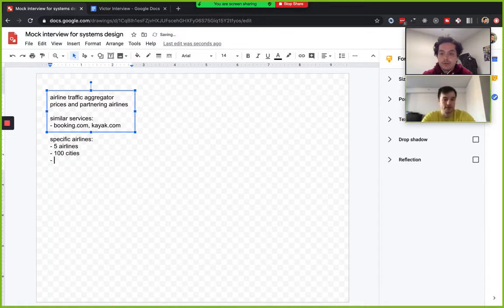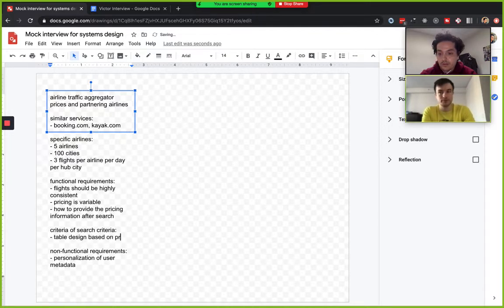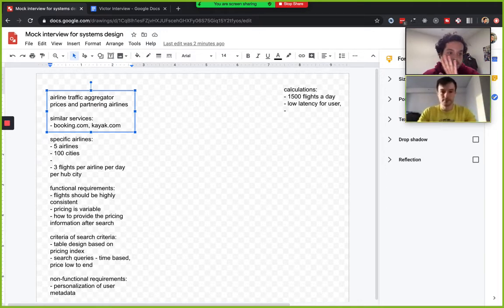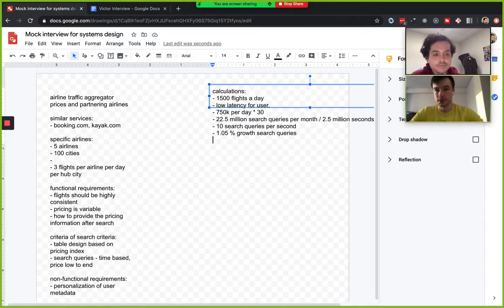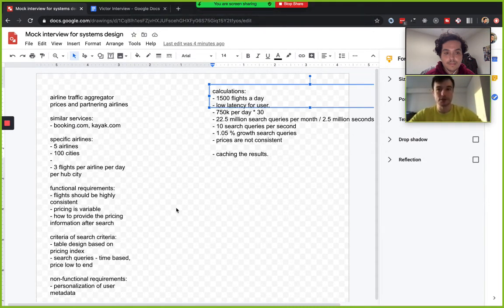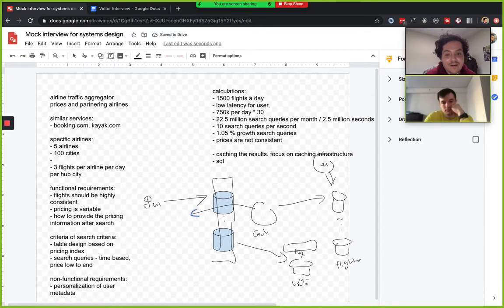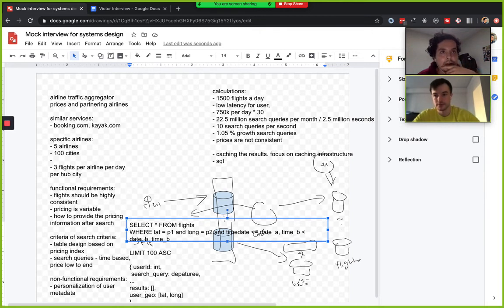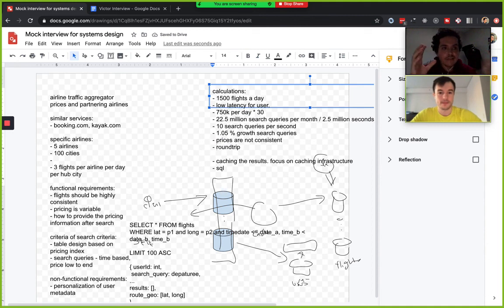Design a Airline Flight Aggregator | Systems Design Interview Mock Prep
Interview practice with my friend Victor